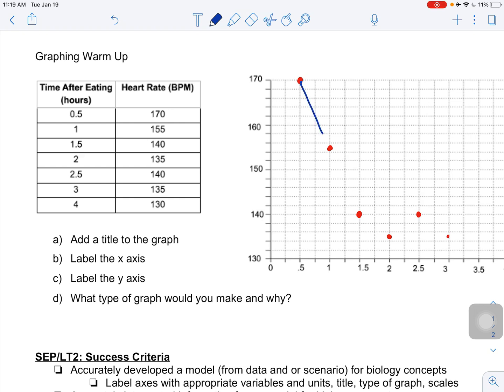Notability - Creating Straight Lines (Tech Tip)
In this video you will learn to create a straight line on your iPad using the Notability App.